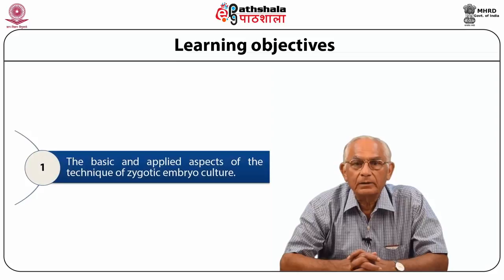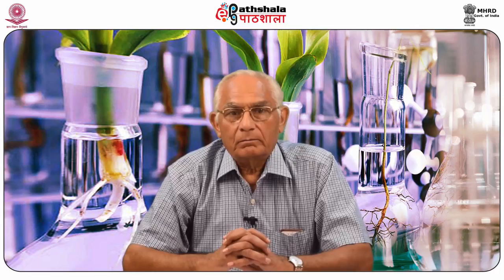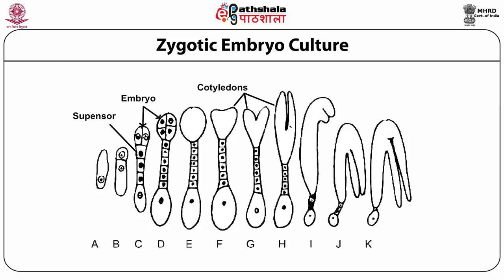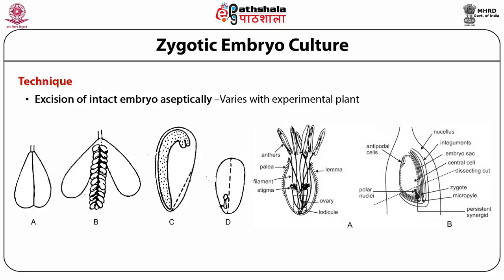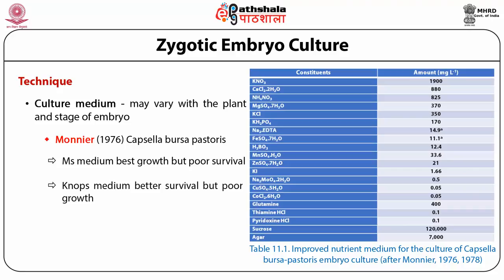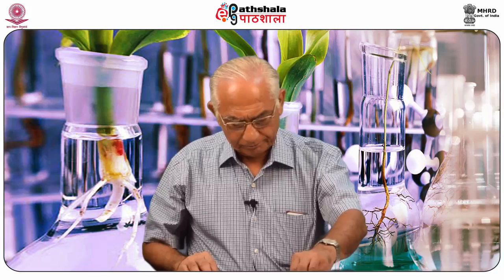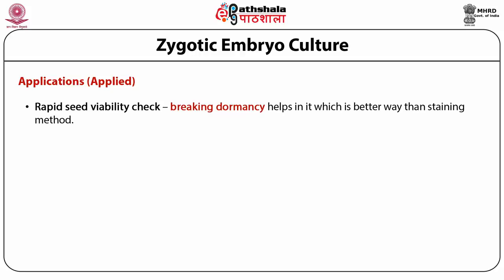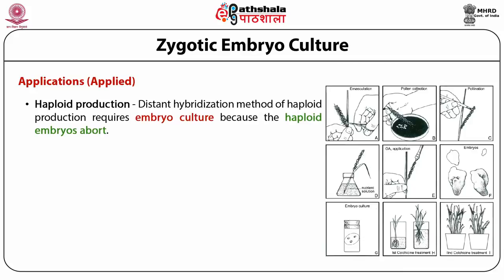Zygotic embryo culture